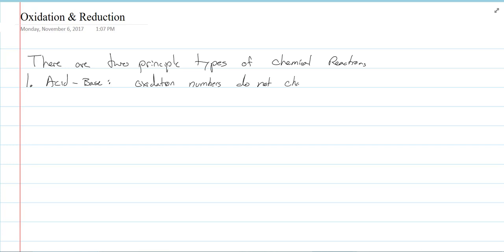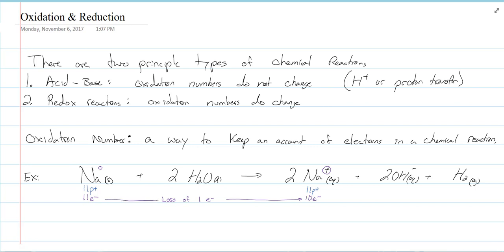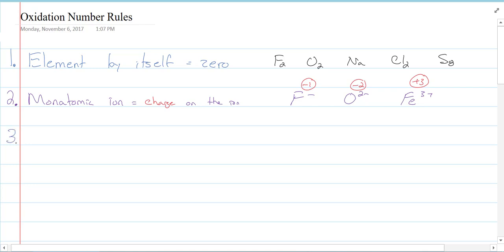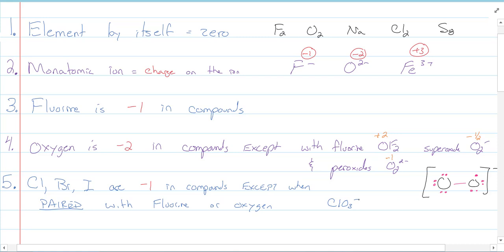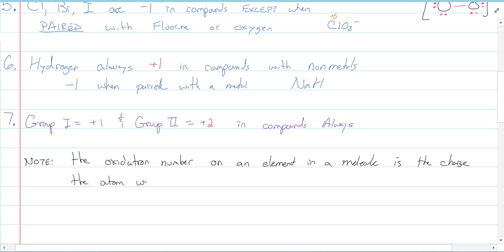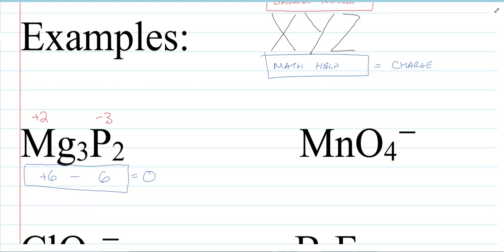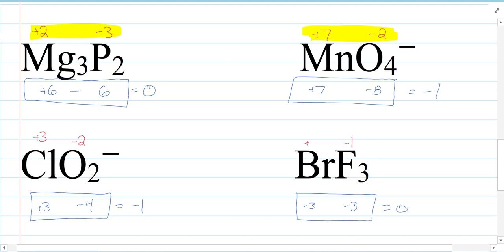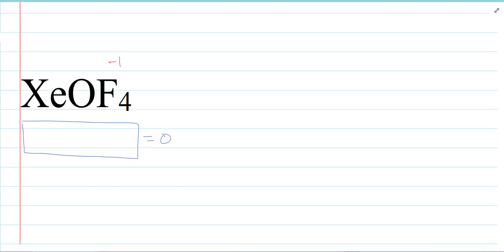CHM 151 Day 36 Oxidation Numbers